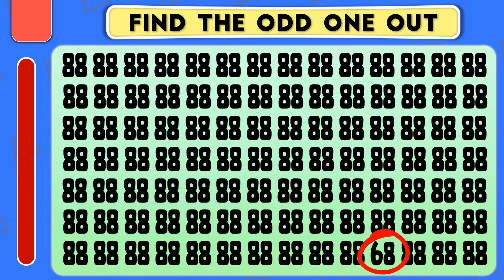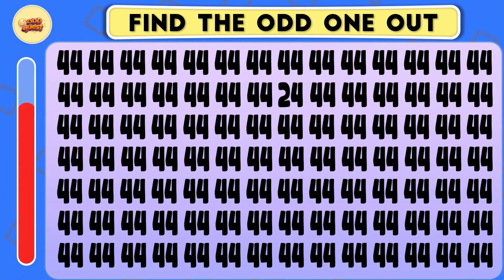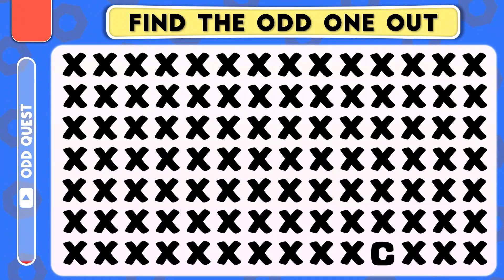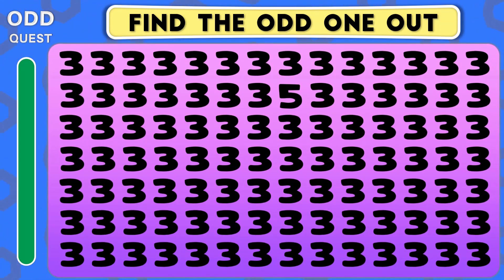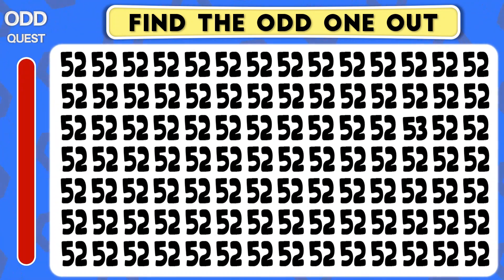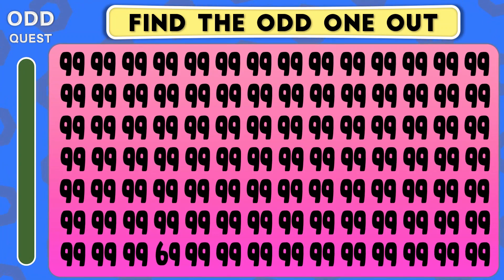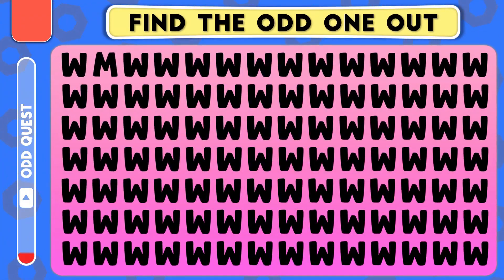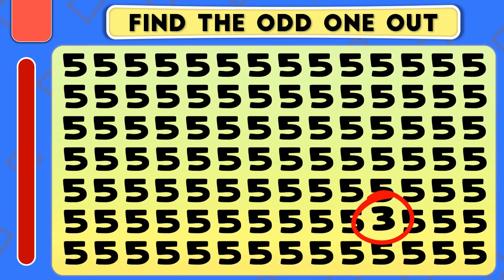Find Odd One Out | The Ultimate Number Challenge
Welcome to Find Odd One Out The Ultimate Number Challenge! Prepare for an exhilarating journey of numerical exploration and sharpen your number-savvy skills. Can you identify the outlier number that stands apart from the rest? Get ready to put your numerical acumen to the test!

In this video, we present a series of mind-bending number puzzles that will challenge your mathematical intuition. Among a sequence of numbers, one number is the odd one out, and your task is to unravel this numeric mystery. Hone your observation and reasoning abilities as you scrutinize each digit to uncover the misfit.

As you watch, keep your mental gears turning and your number sense razor-sharp. Whether you're a math enthusiast or simply enjoy a good brain teaser, this video offers an exciting opportunity to showcase your prowess in deciphering the unique numeric pattern.

Press play, stay engaged, and immerse yourself in the thrill of pinpointing the odd number in each puzzle! Can you successfully discern the outlier and demonstrate your mastery of numerical patterns? Join the quest, revel in the excitement of discovery, and showcase your knack for identifying the distinct.

Experience the excitement of Find Odd One Out: The Ultimate Number Challenge now. Start the video and embark on a number-based adventure that tests your observation skills while celebrating the world of intriguing numeric patterns.

Note: This video is crafted as an engaging challenge to elevate your number identification abilities. Use responsibly and enjoy the journey of deciphering the odd number while showcasing your expertise in the world of numbers!